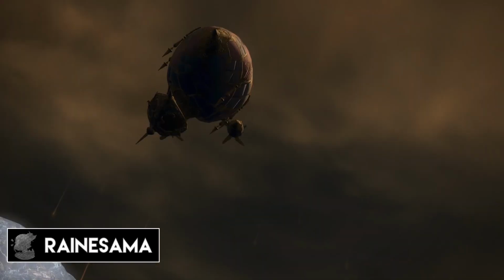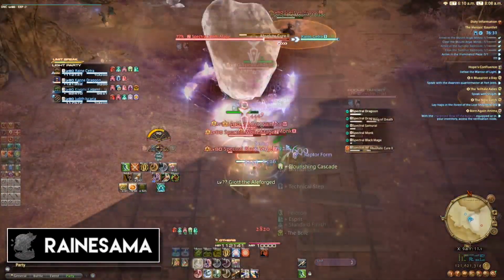The Heroes' Gauntlet Dungeon Guide | FFXIV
Final Fantasy XIV: Shadowbringers Patch 5.3
The Heroes' Gauntlet (Dungeon Guide)

This video offers a walkthrough of the boss fights encountered in FFXIV's newest expert dungeon, The Heroes' Gauntlet.

0:00 Introduction/Trash Interrupt
0:19 Spectral Thief
1:08 Spectral Necromancer
2:35 Spectral Berserker

 Raine Cetra@Hyperion